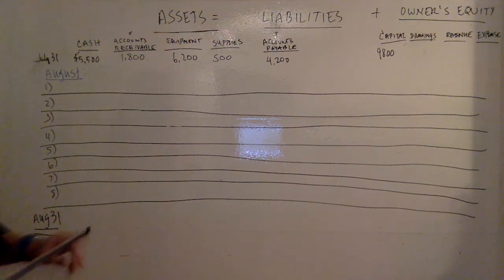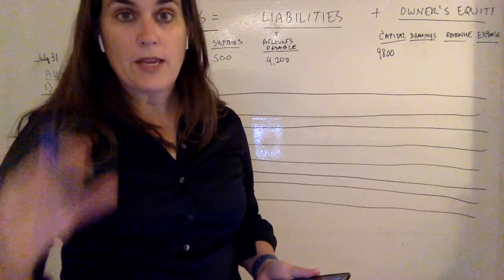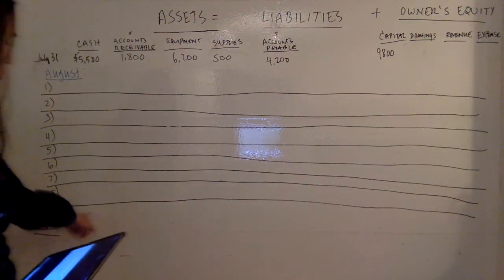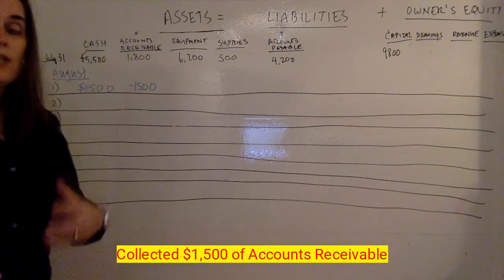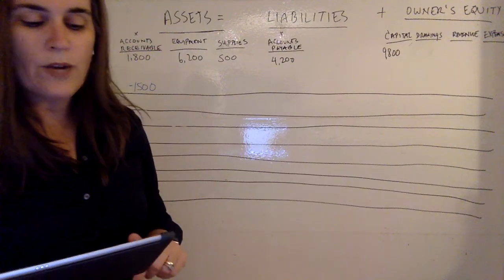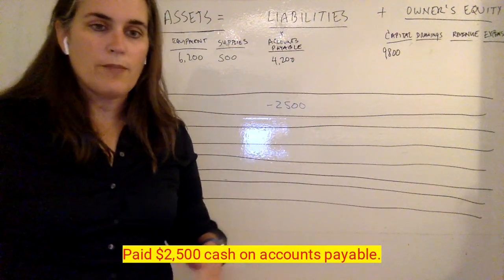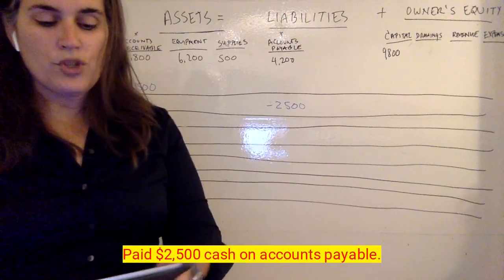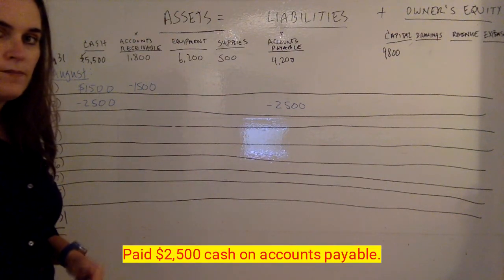AC-151 Ch 1, HW #2 - Facts #1, 2 - Collecting A/R and Paying A/P